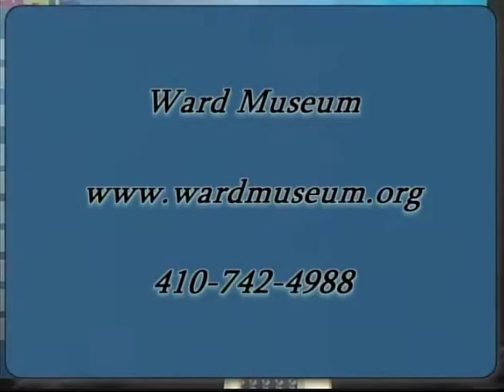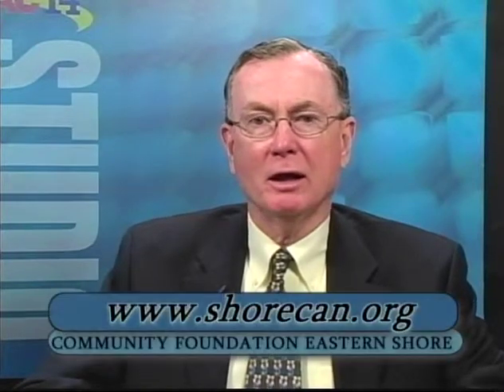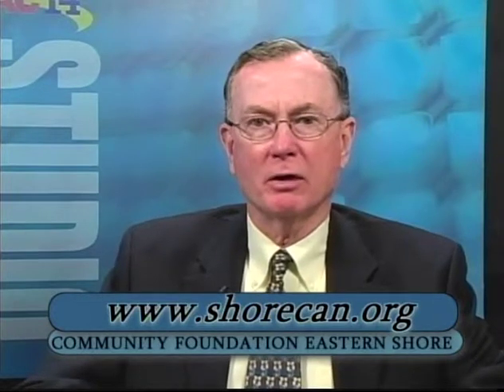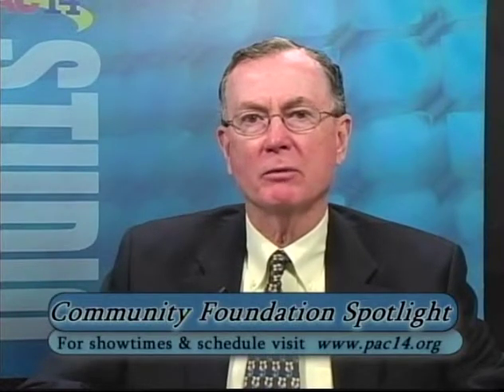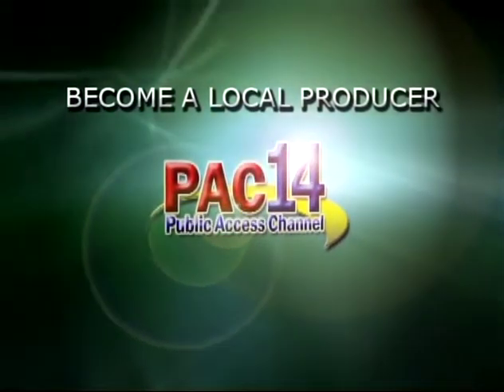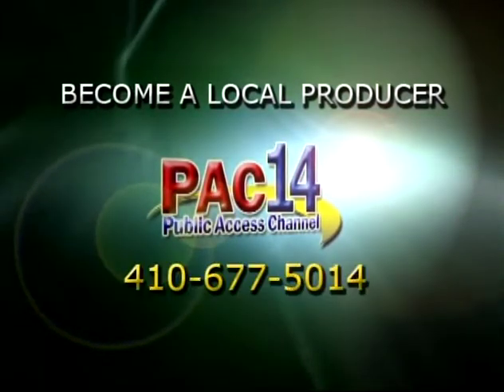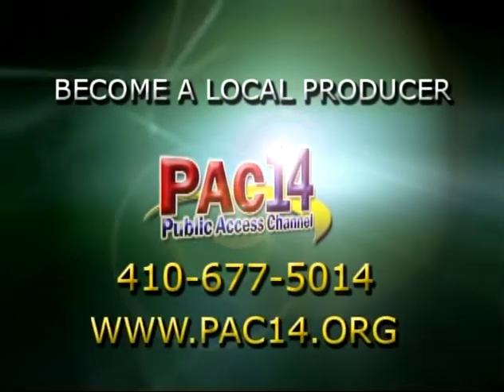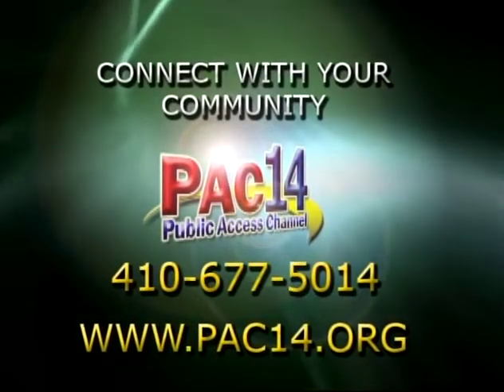Pac14 - Community Foundation Spotlight - Episode 114 - Ward Museum